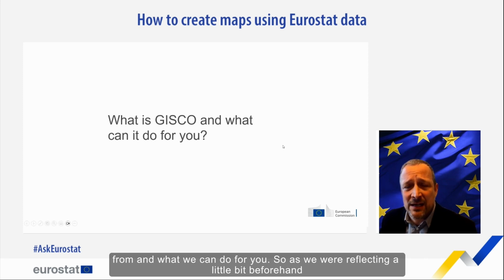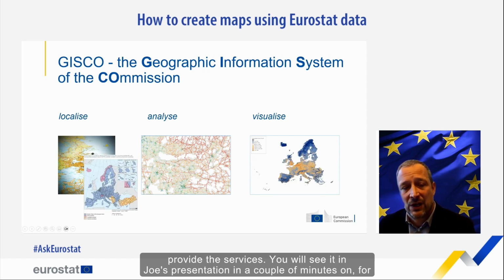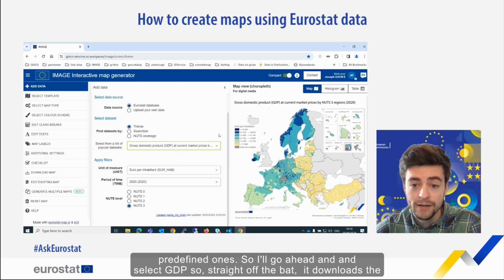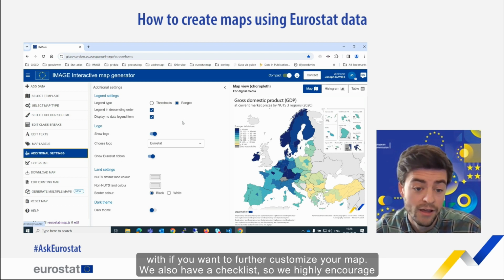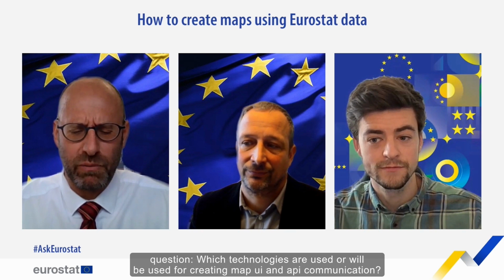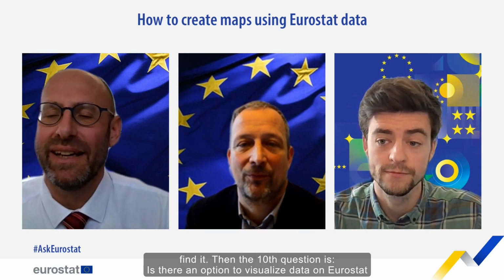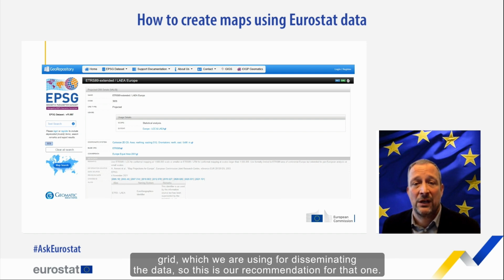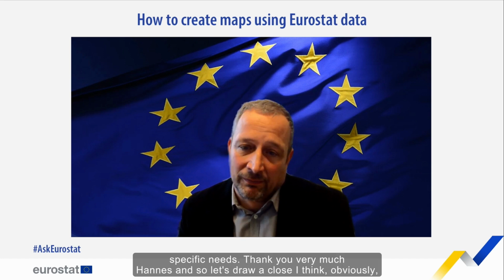Webinar | How to make maps using Eurostat data 🗺️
Would you like to know more about how our statistical maps are created and become a mapmaker of your own?
Maps are an integral part of our daily lives, helping us to navigate the world around us. They are powerful tools for data visualisation that enable us to translate complex information into instantly understandable insights.
In this webinar you will learn more about the geographic information system of the European Commission, abbreviated as GISCO, and how to use Eurostat data to create your own statistical maps with the so-called IMAGE tool.